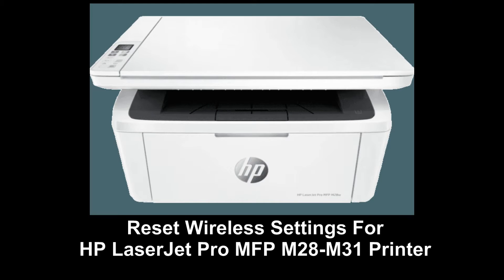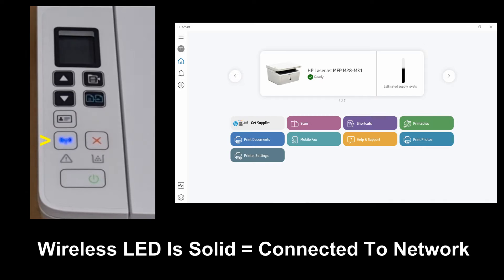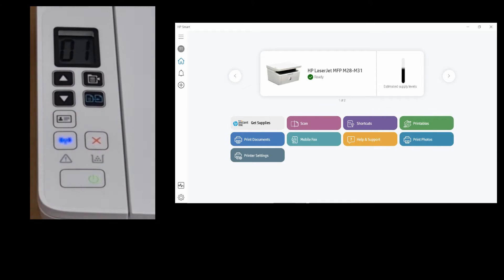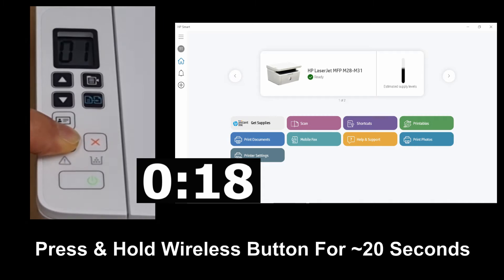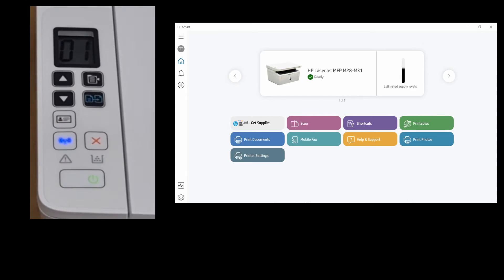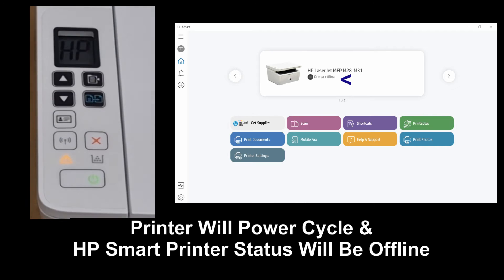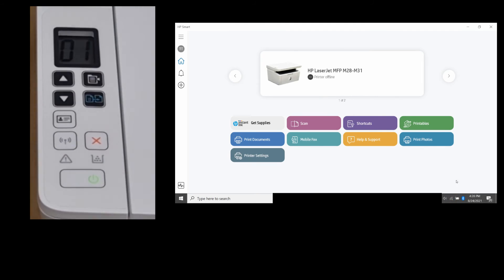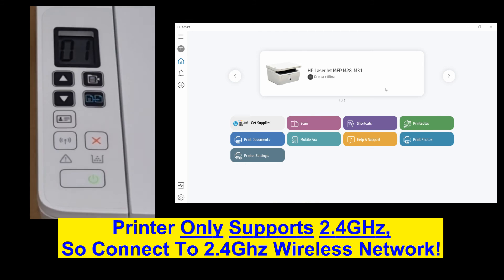HP LaserJet Pro MFP M28w| M29w| M30w| M31w : Reset Wireless to defaults using Printer control panel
This tutorial shows how to Restore wireless to defaults using Printer Control Panel on HP LaserJet Pro MFP m28w|29w|m30w|m31w Printer.

After Printer Wireless is reset, it can be connected to a 2.4GHz Wireless network only.

(Printer only supports 2.4GHz)